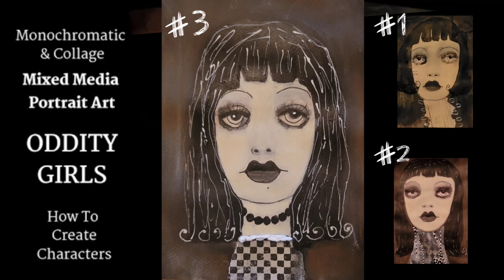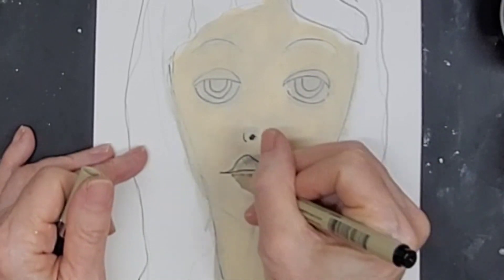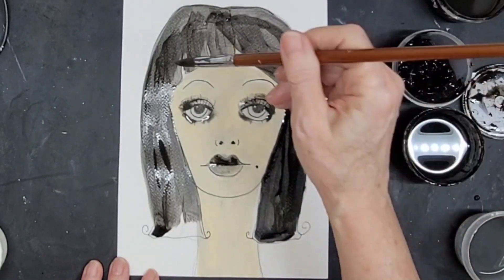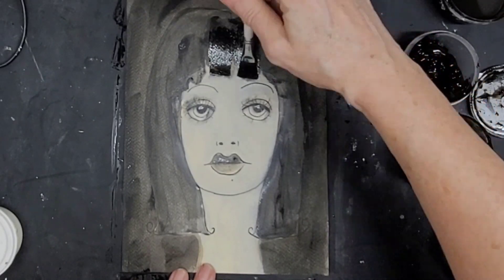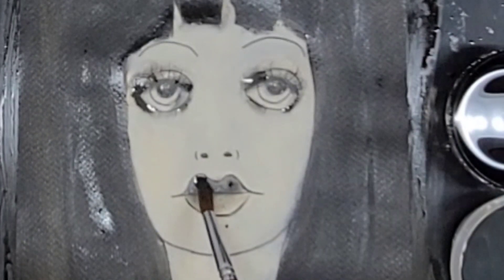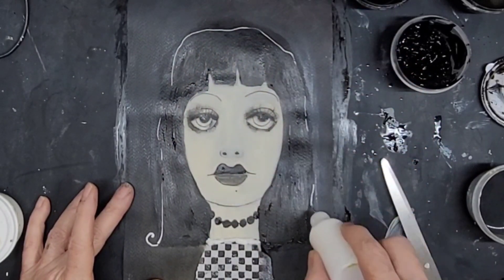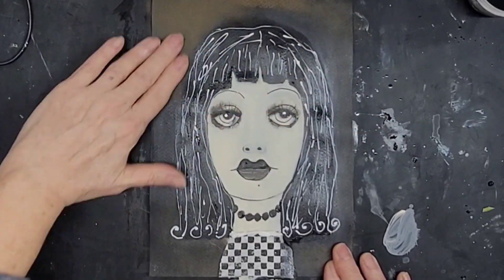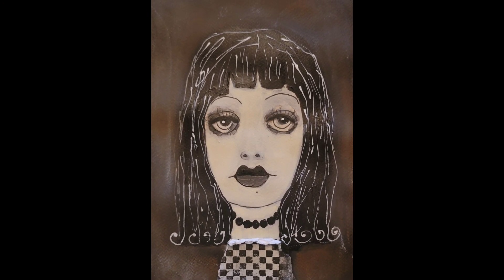How To Create A Character - SERIES: Oddity Girl #3 - Whimsical Mixed Media Portrait Art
Hi All!

I am continuing this fun series on Oddity Girls using a character that I created and will be further developing!

Both the approach and media are simple: monochromatic, using just dirty water made with DIY black and dark brown inks, a micron pen, black gel pen, white acrylic, Buttermilk acrylic by DecoArt for the skin tone, as well as PanPastel in the same shade. I also used dark brown and gray chalk pastel sticks for the background over brown-black  Lastly, I used a collage scrap for her fancy top to go with her pearls!!  The pieces were done on 7x10 Artist Loft watercolor paper.

Ann :) xo
HEAD TRIP CREATIONS